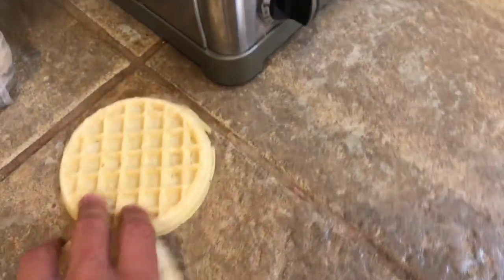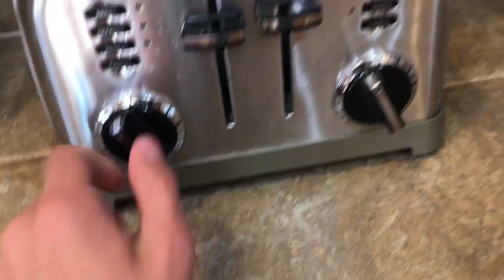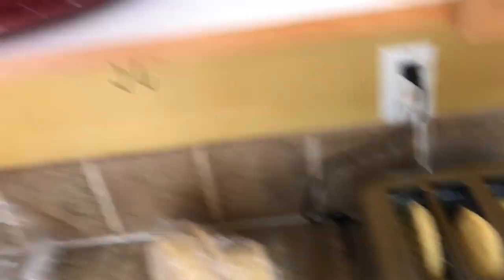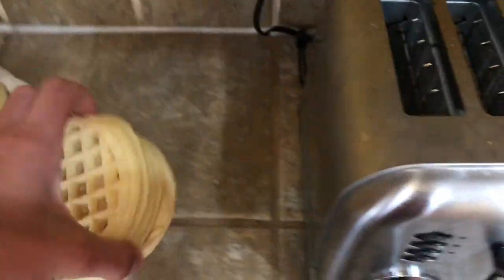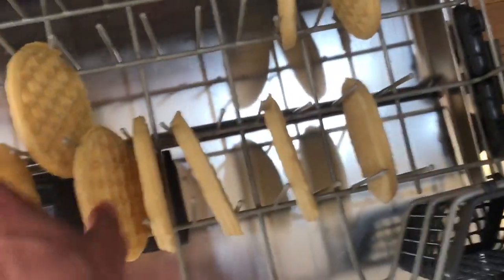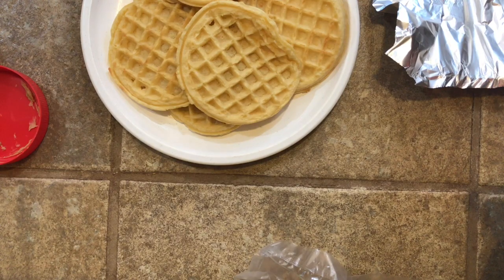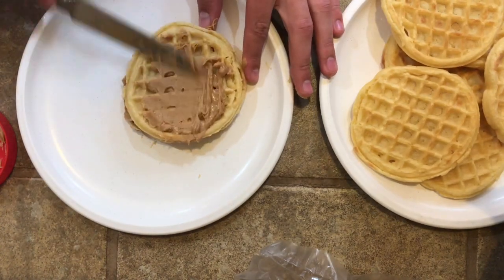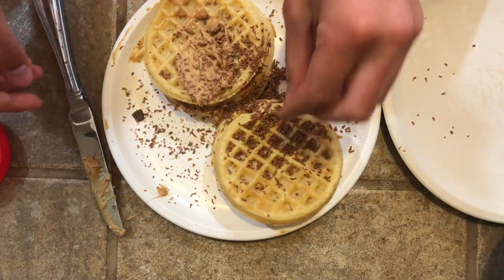Making Eggo Waffles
I hate summer :) please help meexpect a few more videos of this sort before school starts sincei have nothing else to doSnapchat - Kaden.LoftusInstagram @HealthyKadenTwitter @Healthy_Kaden